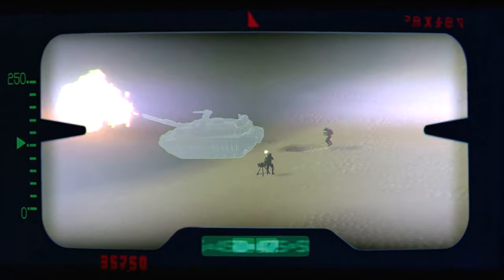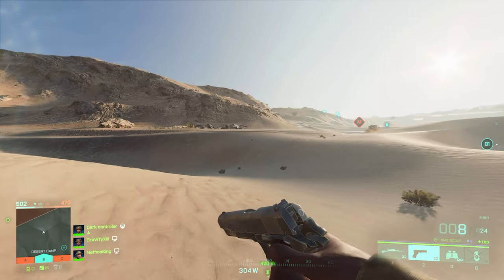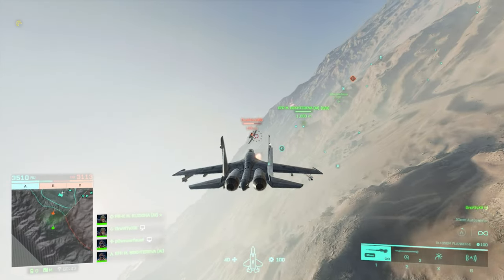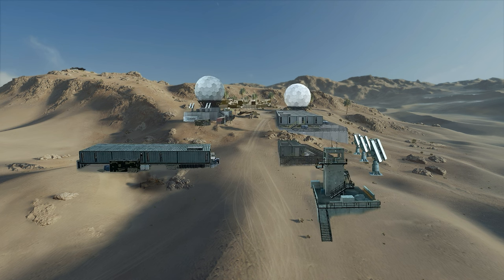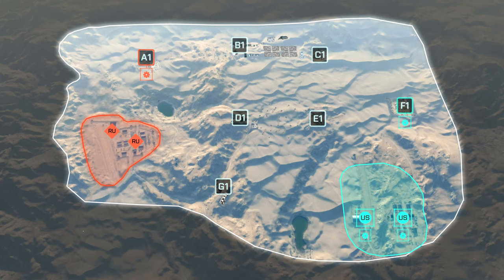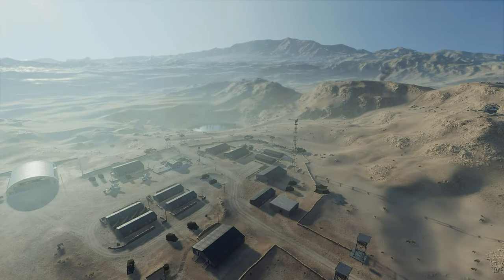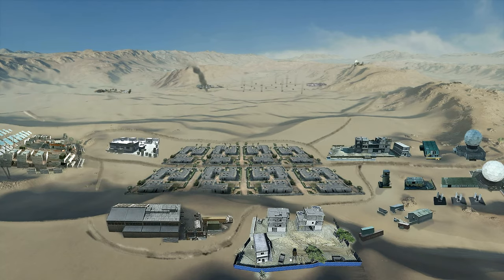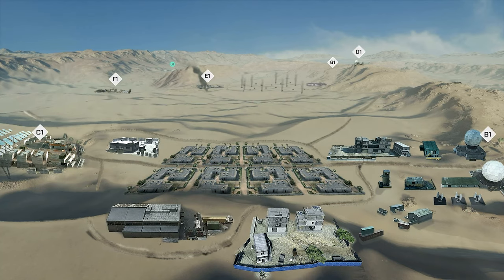I FIXED EL ALAMEIN IN 2042 - Part 3: Gravity’s 1942 Portal Map Remaster Project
This map project aims to rework the current form of Two Battlefield 2042 Portal Maps - El Alamein and The Battle of the Bulge, and make them playable to the point which they can be added to the main game playlists of Conquest 64 and Breakthrough.

Any and all comments are welcome.

A hardcore Battlefield player since Battlefield 1942 in 2002, Gravity has several thousand hours across nearly every game in the series, including several years of competitive play from BF:1942 - BF:4.

and @gravityxiii on twitter!